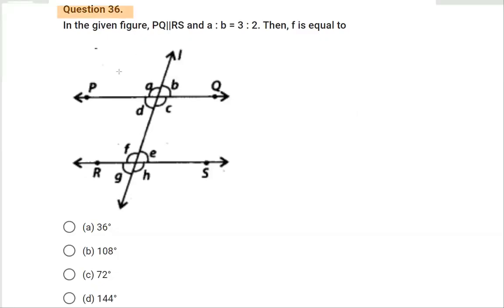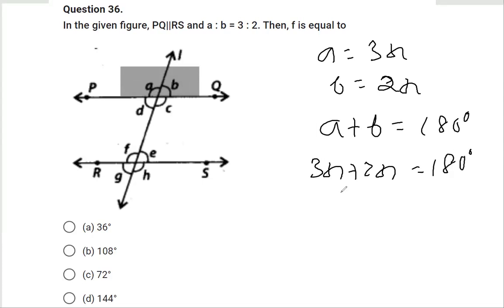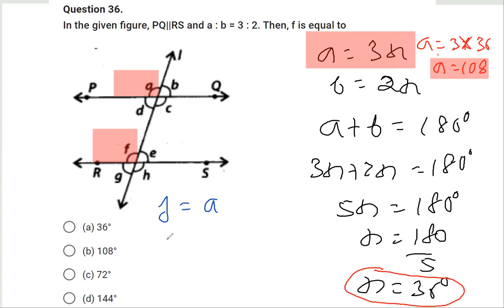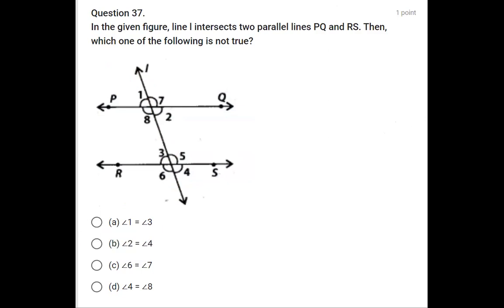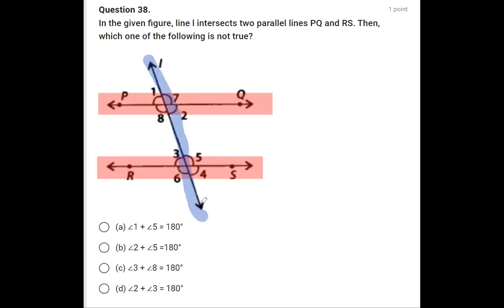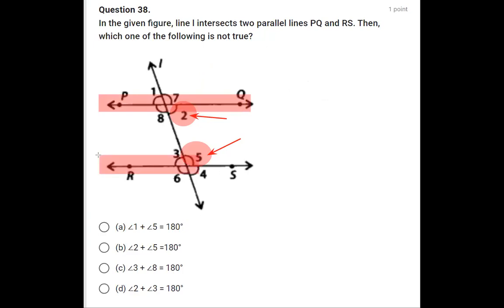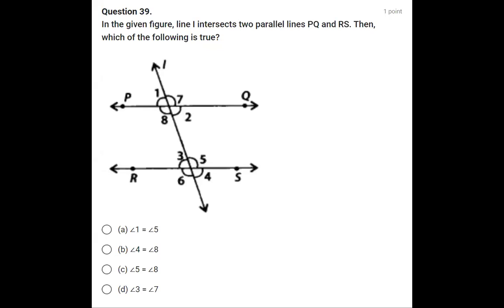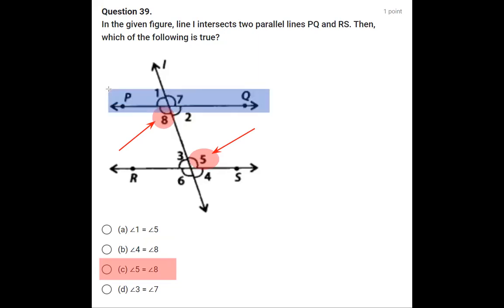NCERT Exemplar Class 7 Maths Chapter 5 Lines and Angles Q36 to Q39